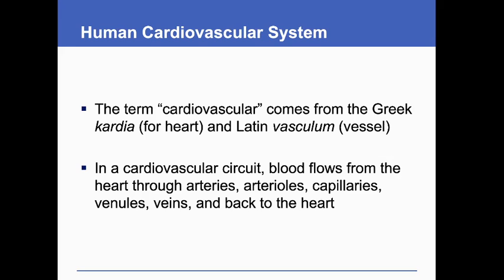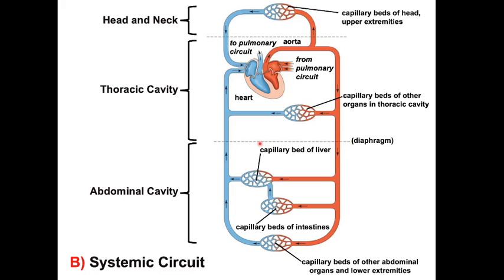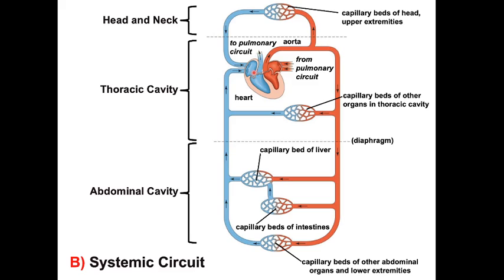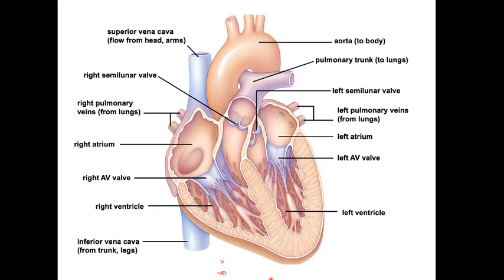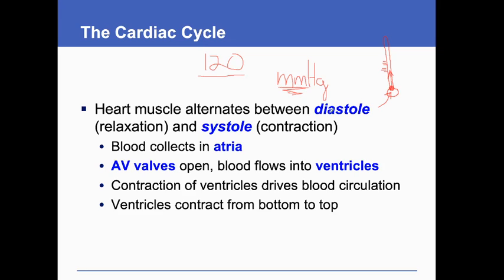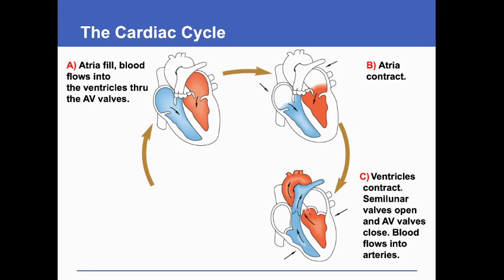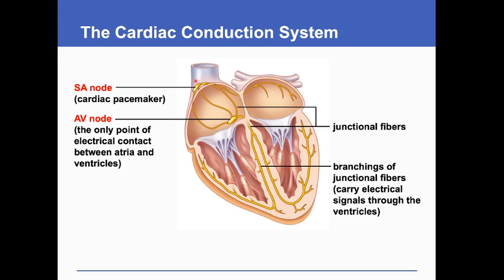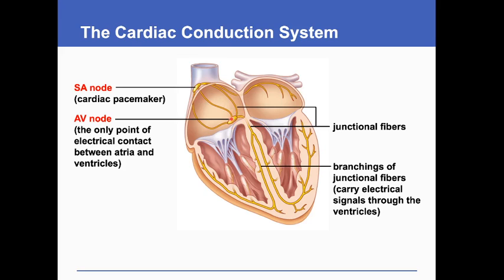John Morrissey: The Human Heart guest lecture